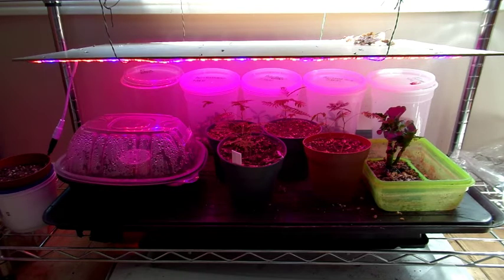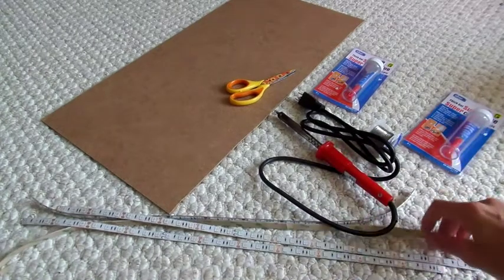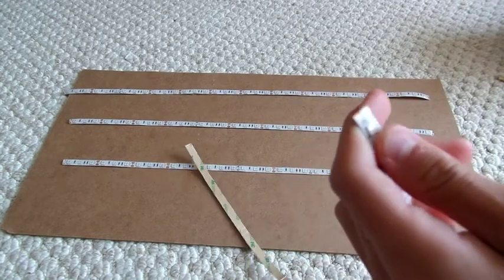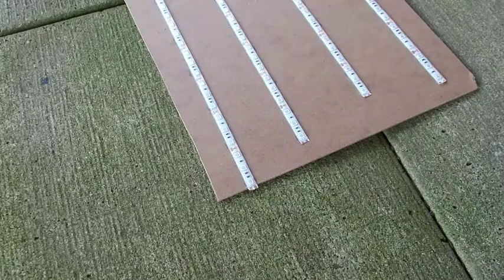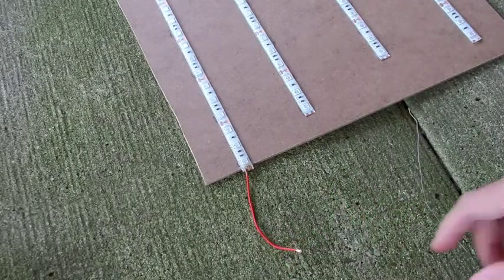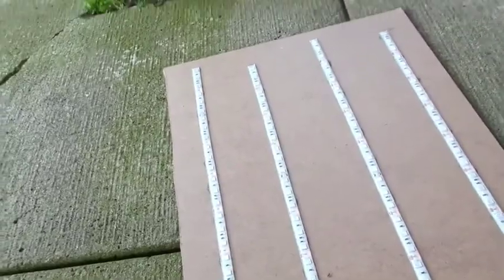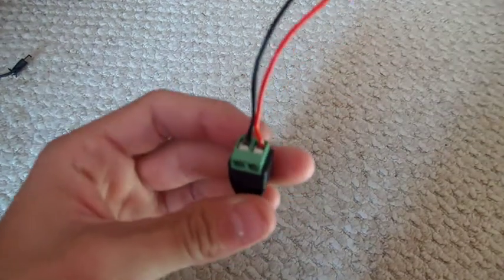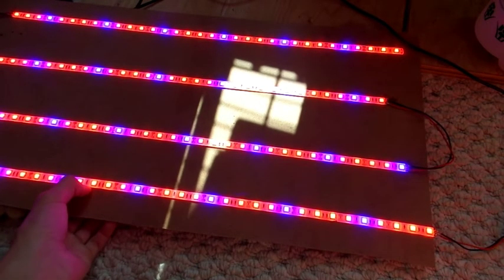How To Make Custom LED Panels For Growing Plants Cheap!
Hope this helped you make your own lights. They work very well. In high humidity i would use something other than wood to avoid warping.